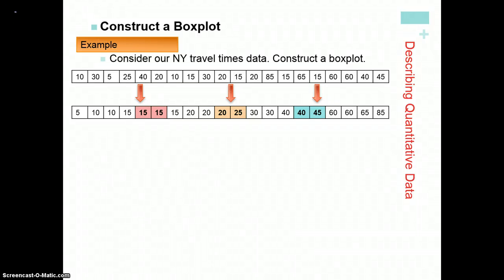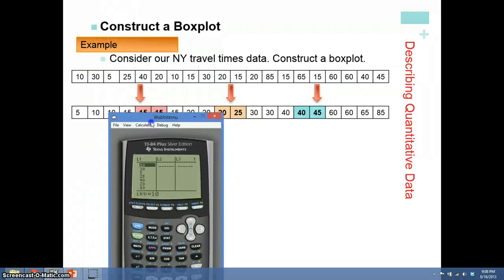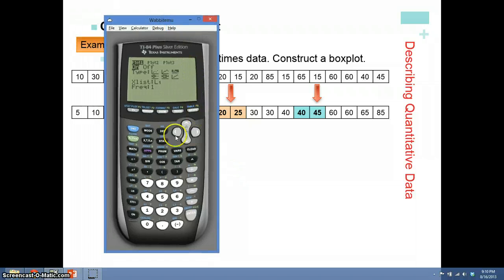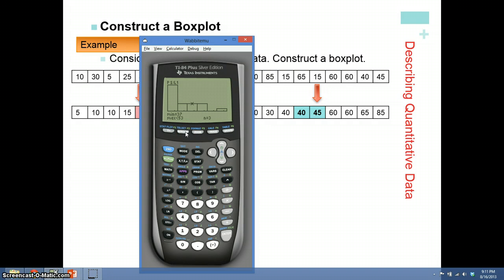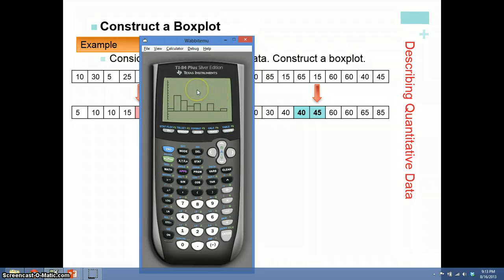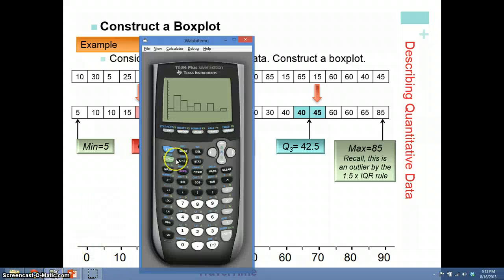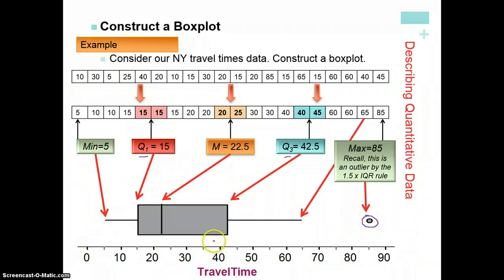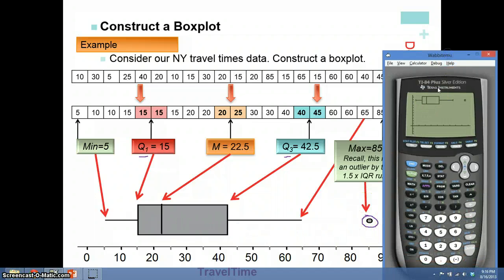AP STATS TI-84 Help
Explanation of Histograms, 5 # Summary, and Boxplots on Calculator